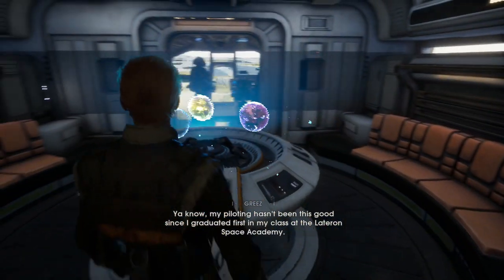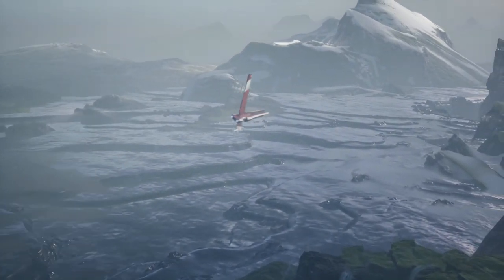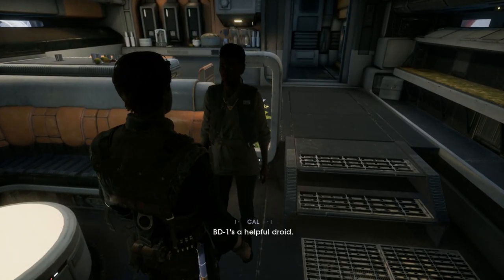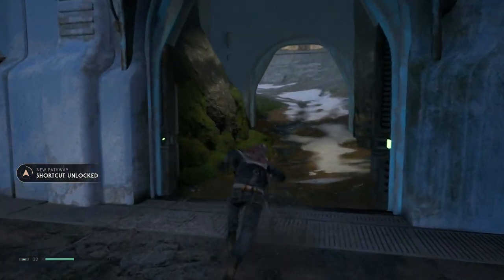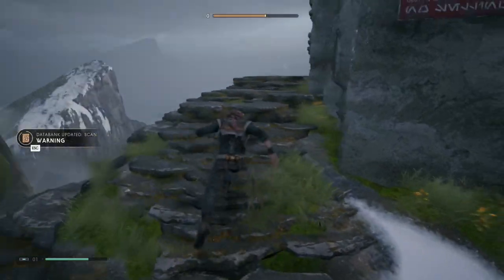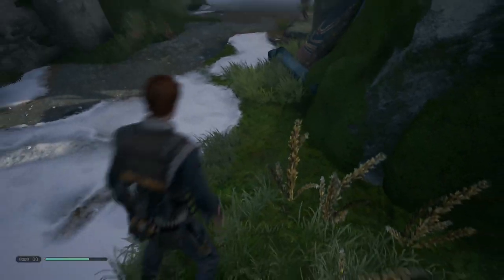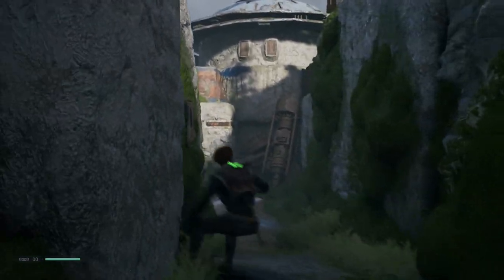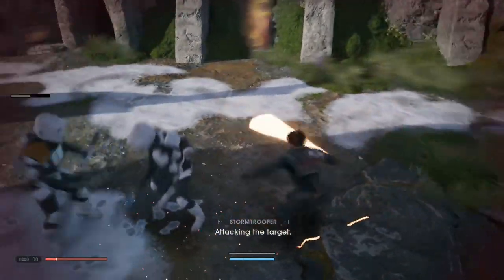STAR WARS JEDI FALLEN ORDER Walkthrough Gameplay Part 3 (FULL GAME)youtubegaming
AOA hey everyone hope you guys are okay and doing well plz enjoy the video leave a like and subscribe the channel even if you didn't like the video 😂😂🤣 but i am serious 😉 and guys help me so that i can get 1k subs ASAP

Star Wars Jedi Fallen Order Walkthrough Gameplay Part 1 includes a Review, Prologue and Campaign Mission 1 of the Jedi Fallen Order 2019 Single Player Campaign for PS4 Pro, Xbox One X and PC. This Star Wars Jedi Fallen Order Story Campaign Walkthrough will include the Full Game. Star Wars Jedi Fallen Order Walkthrough Part 1 will include a Review, Cal Kestis, BD-1, Cere, Saw Gerrera, Second Sister, Ending, Cinematics, Cut Scenes, OST, Story Missions, Main Missions, New Gameplay, DLC, all Single Player Campaign Missions and the Ending. Thanks EA for giving me Star Wars Jedi Fallen Order!

Star Wars Jedi Fallen Order is a single-player action-adventure video game developed by Respawn Entertainment and published by Electronic Arts, set in the Star Wars universe shortly after Episode III – Revenge of the Sith. The game will be released for Microsoft Windows, PlayStation 4, and Xbox One on November 15, 2019.

Set five years after Revenge of the Sith, one of the last surviving Jedi, Padawan Cal Kestis, has so far escaped the galaxy-wide purge of the Jedi Order started by Order 66, and is on the run from the Galactic Empire. After attempting to salvage a Venator Class Star Destroyer above a Sarlacc Pit, an accident happens in which Cal has to openly use the Force to save one of his friends from falling into the pit, which is witnessed by a nearby Imperial Probe Droid. The droid transmits the footage to the Empire causing Cal's true identity to be revealed to the imperials. The Empire dispatches the Second Sister, an inquisitor trained by Darth Vader, to hunt down the Padawan and eradicate the remaining Jedi Knights.

Taking place after Order 66, which started the galaxy-wide purge of the Jedi Order, players take control of Padawan Cal Kestis (portrayed by Cameron Monaghan), one of the last surviving Jedi as he attempts to survive while chased by the Galactic Empire.